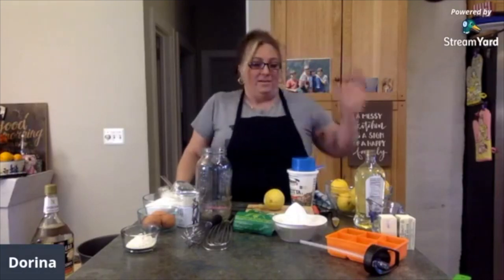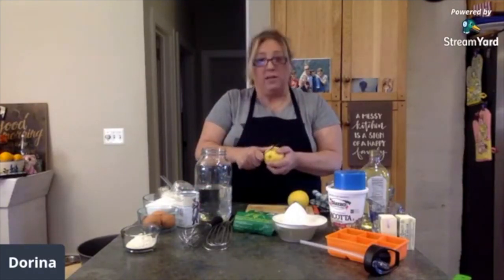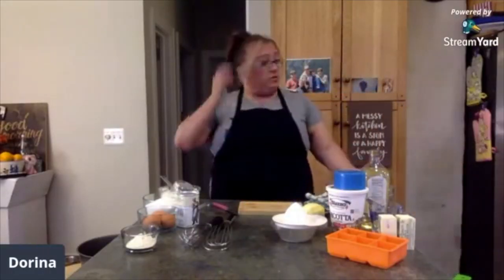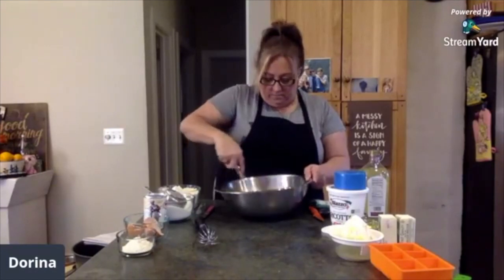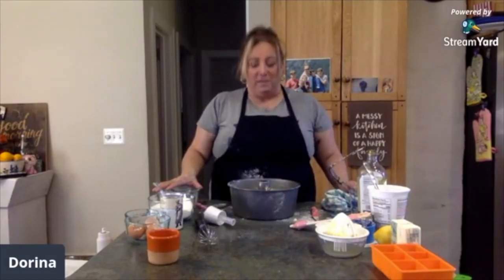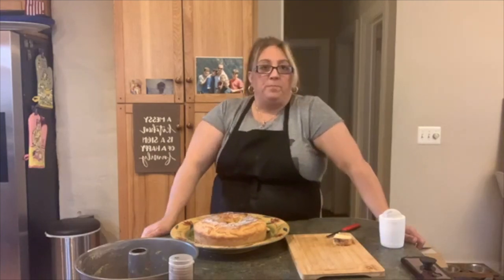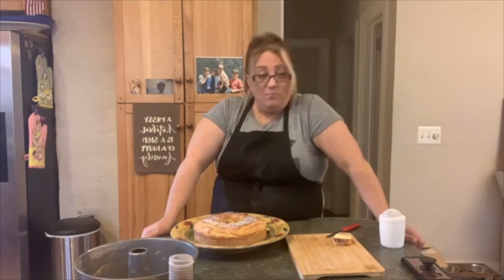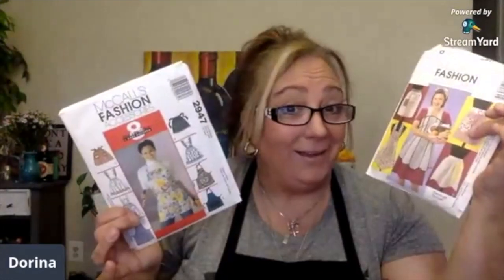Limoncello, Lemon Cake and Essential Oils!!!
Join me as we START our Limoncello and use the leftover juice to make lemon ice cubes and a Lemon Ricotta Cake!  Then we will meet my friend Lynn and learn a little about how to use essential oils during this stressful time in our lives!